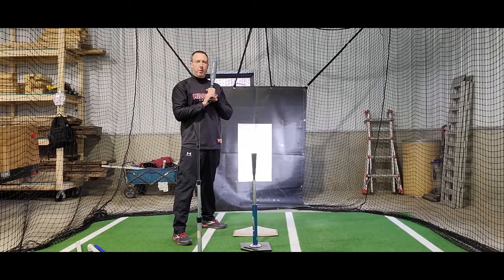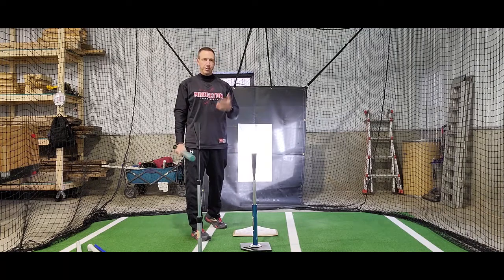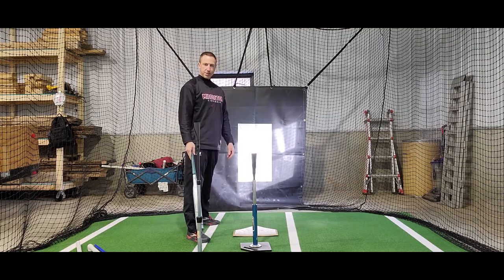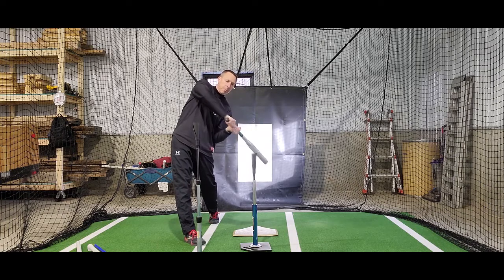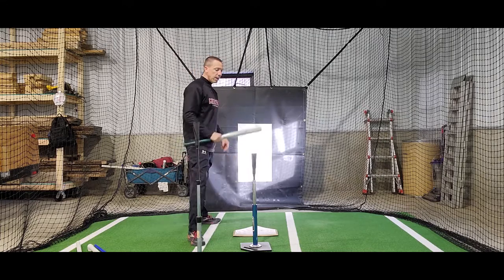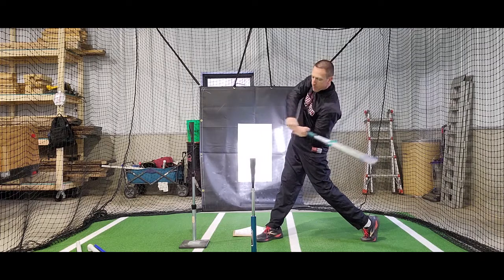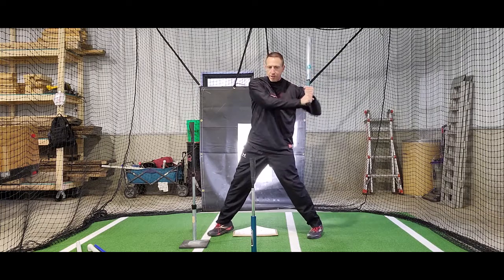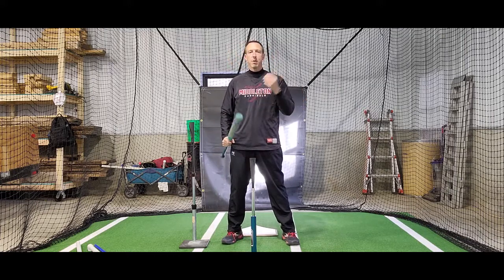Double Bat Path Tee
Here is an easy way to tell if you're on the right track with your bath path. You want to get your bat in the hitting zone, or on plane with the ball, at your back foot. From there through your extension, you want to be going slightly up. This drill will tell you right away if you're doing it, and if you'll be hitting line drives and home runs!